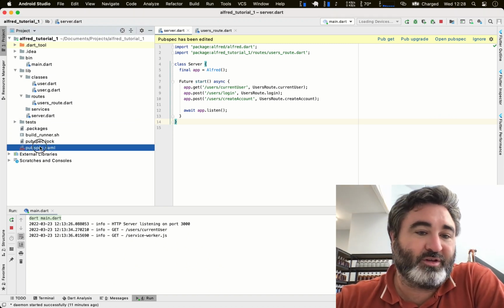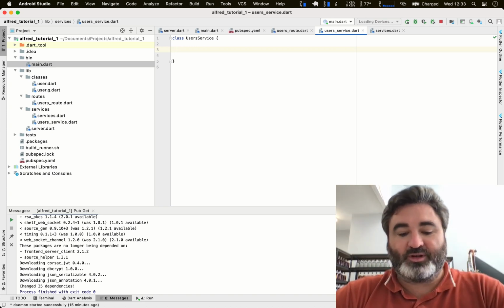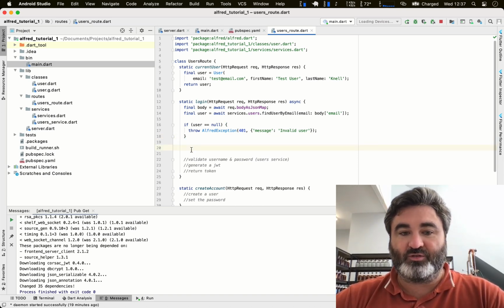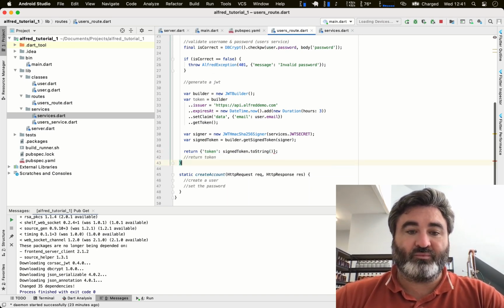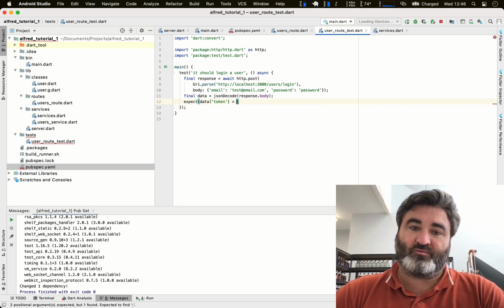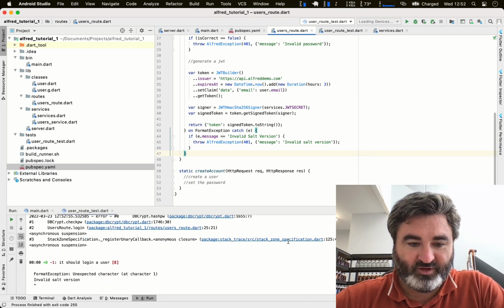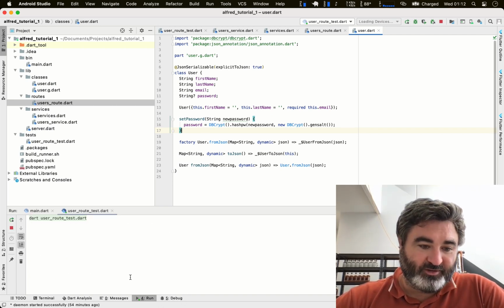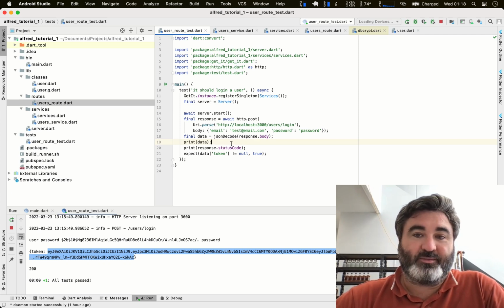Dart Alfred Tutorial - Part 2 - Advanced routing & project structure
Part 2 in the series where we build a backend server in dart from start to deployment, including connecting a database and performing authentication. We even do some test driven development along the way.

In this part we learn how to structure you project to scale and do some more advanced routing